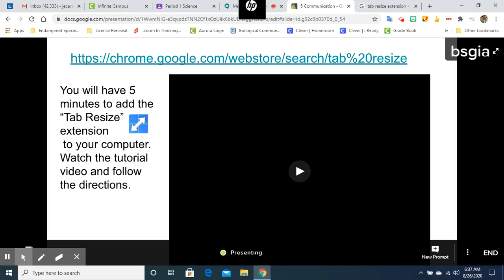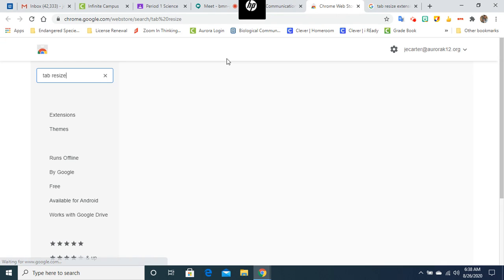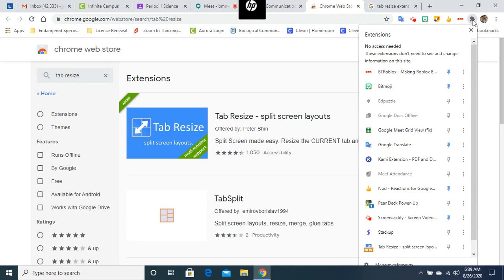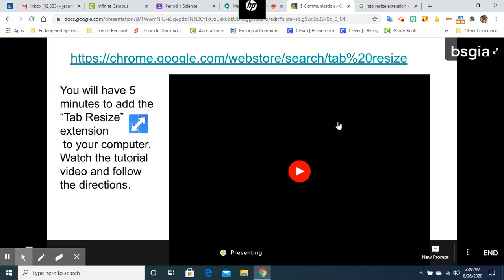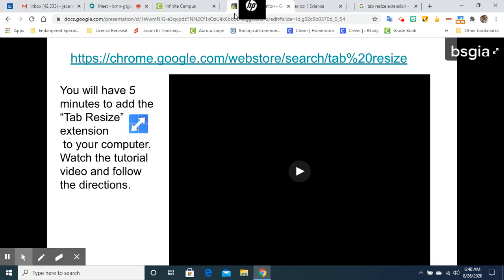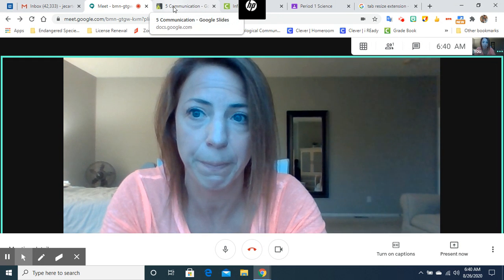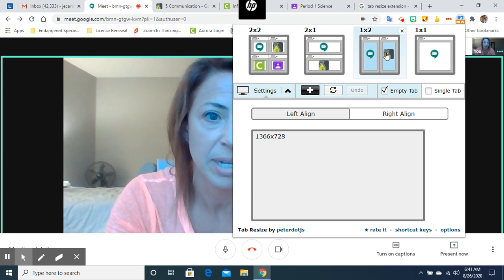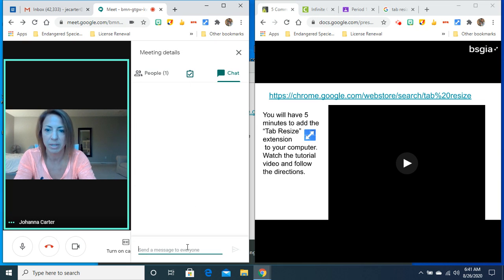How To Tab Resize Extension